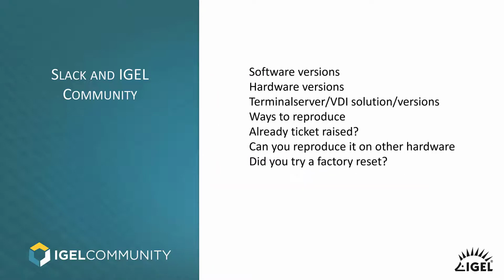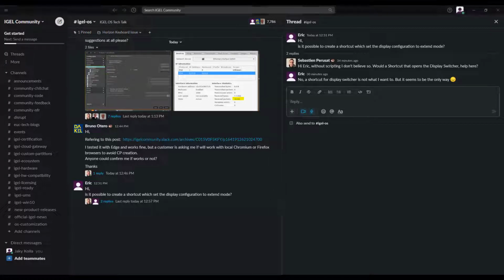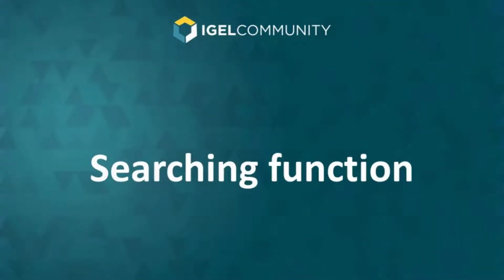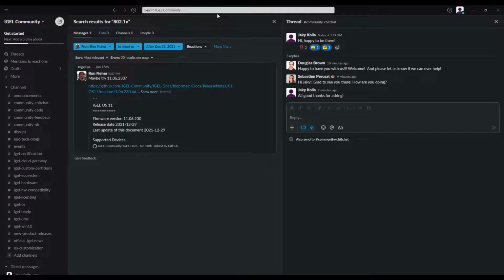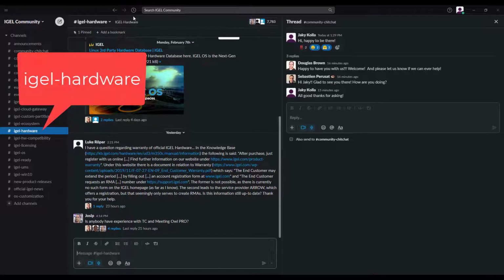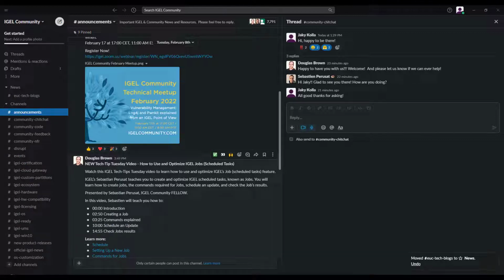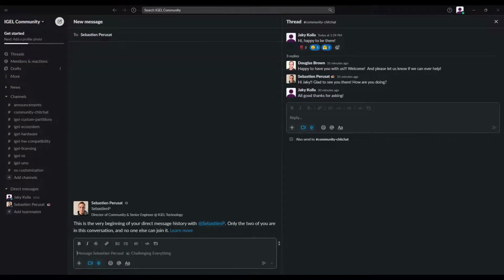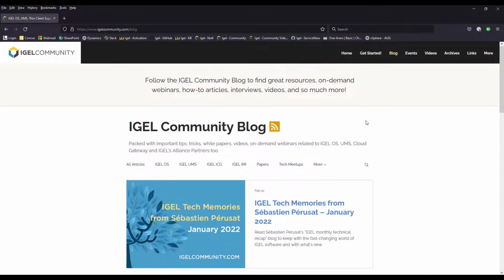How to use the IGEL Community on Slack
The IGEL Community leverages Slack as our daily give and take platform. It truly is a beautiful platform for communicating with each other, and in four years together, we have posted over 300,000 messages.

If you are new to Slack or even a seasoned pro, you might have thought, "Do you ask yourself whether I need all these annoying notifications from Slack?"  Or do you ever get the desire to punch your keyboard when using the Search function? (BTW, Slack has a super powerful search engine once you know how to use it.)

If any of these items are true, or you just wanted to learn more about the IGEL Community and how to use Slack, you will want to watch this video!

Don't worry that the video is 36 minutes in length. We created chapters so you can jump from one topic to another.

Presented by Sebastian Perusat, IGEL Community FELLOW.

In this video, Sebastien will teach you how to:

00:00 Introduction
01:24 Start the client (Web + Desktop)
02:10 How to navigate to the channels
03:07 How to read community messages
04:29 How to reply to threads
08:21 How to add reactions
10:08 How to use the search feature
14:37 Community channels purpose explained
24:00 How to sort and hide unneeded channels
25:52 How to manage Slack notifications
29:26 How to send Direct Messages (PMs)
30:42 How to subscribe to hidden channels
31:59 Getting started section / personal informations
33:22 IGEL Community Resources

If you are not an IGEL Community member, join us Click the big green join button, and we will see you inside on Slack.